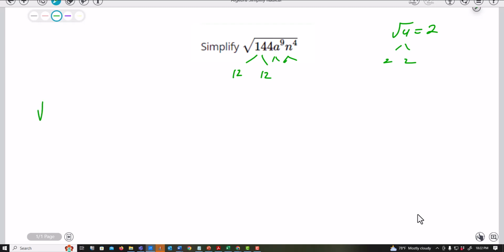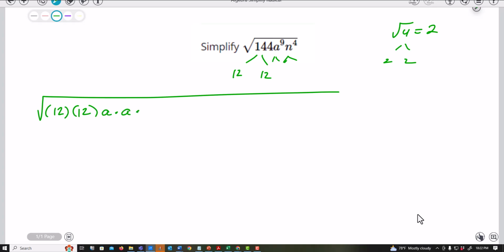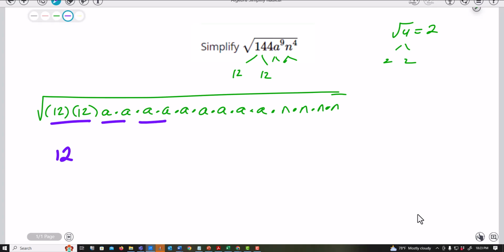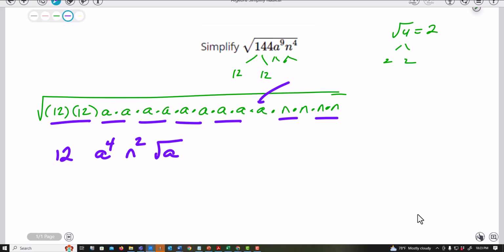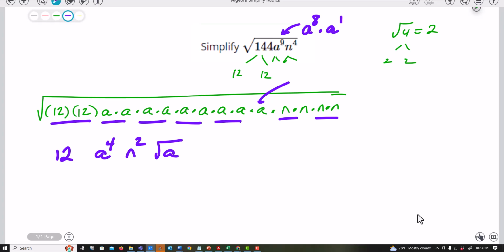College Algebra - Simplifying Radical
How to simplify a square root